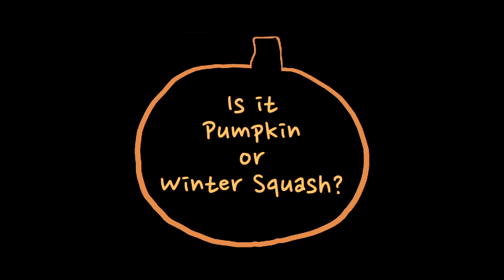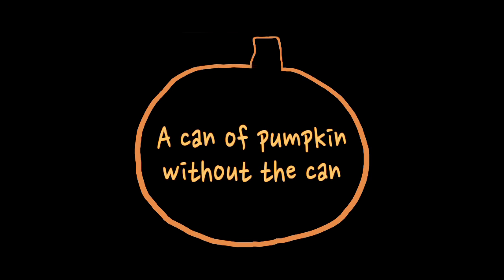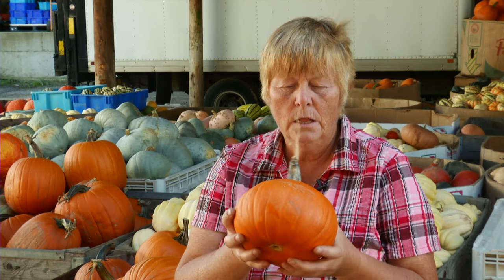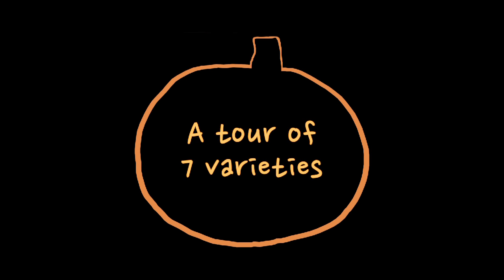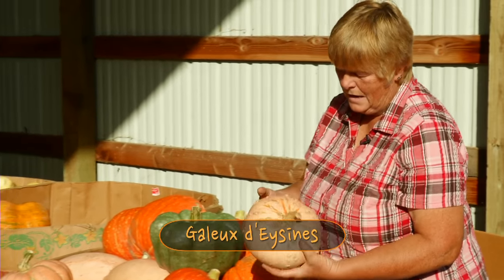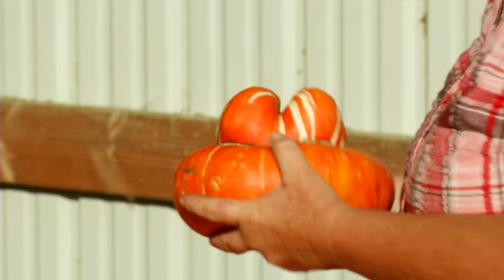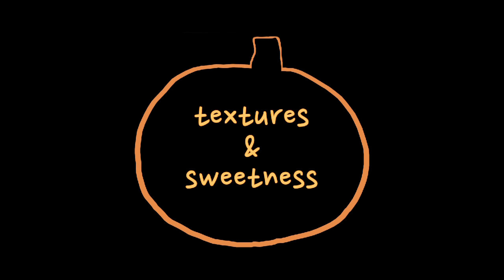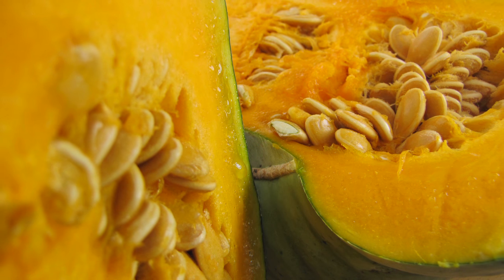The Remarkable World of Winter Squash and Pumpkins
From the archives: One of the things I really love about Fall is the new crop of winter squash and pumpkins.

Cooking Up a Story - Bringing the people behind our food to life